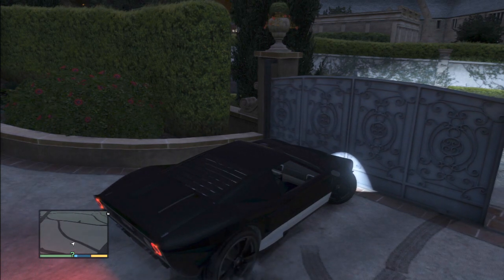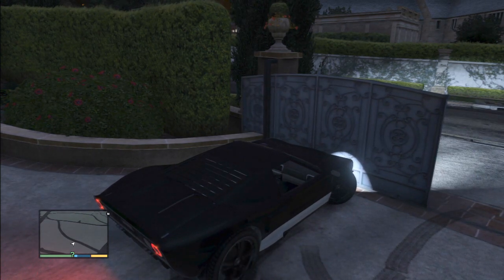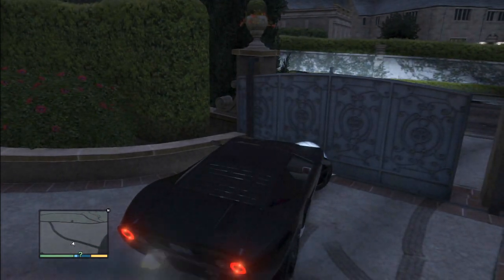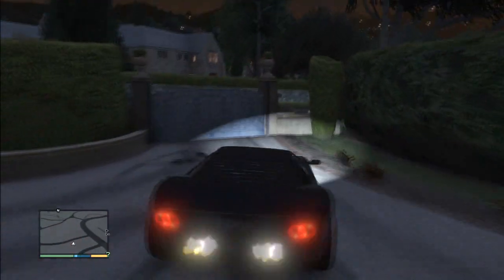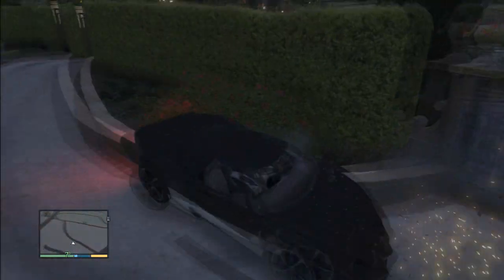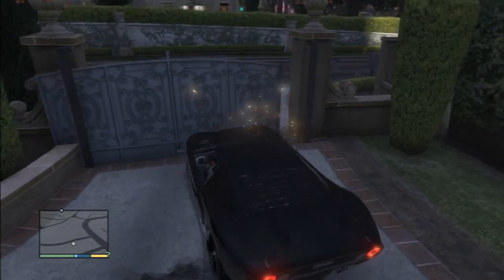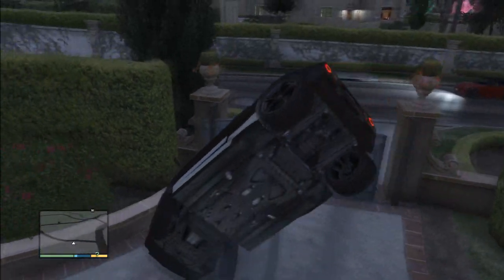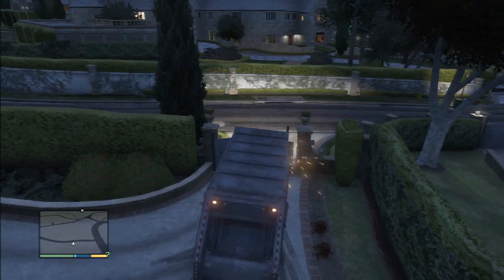GTA 5 Gate Glitch - Swing Set Glitch Equivalent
The swing set glitch from GTA 4's equivalent